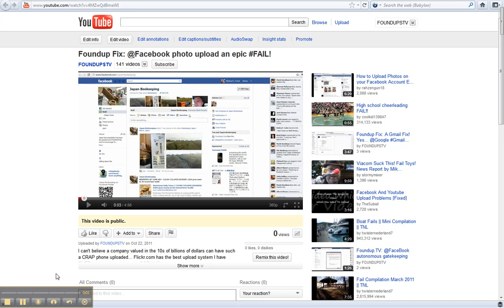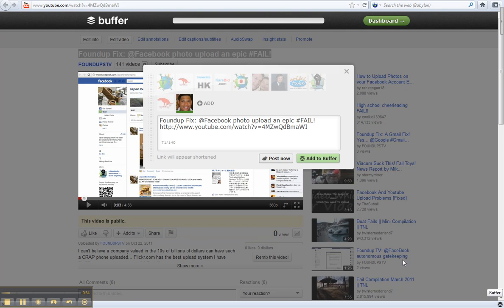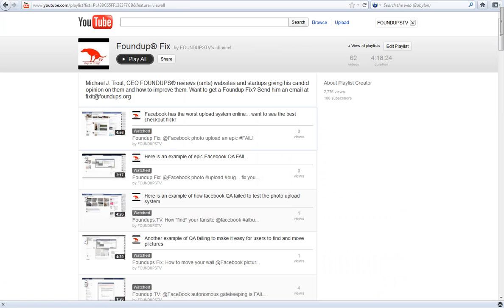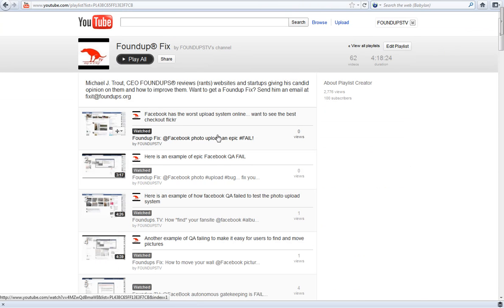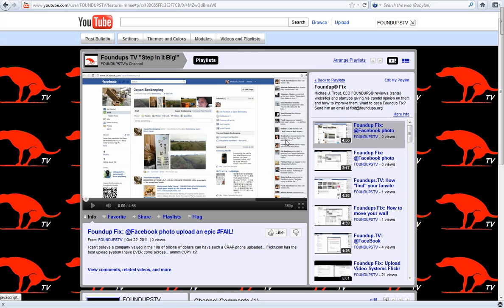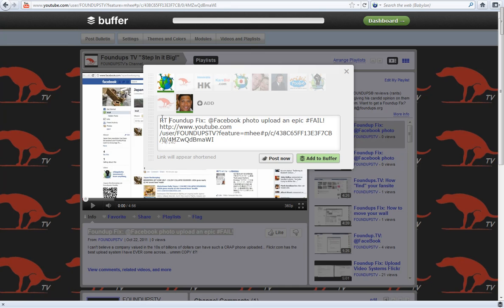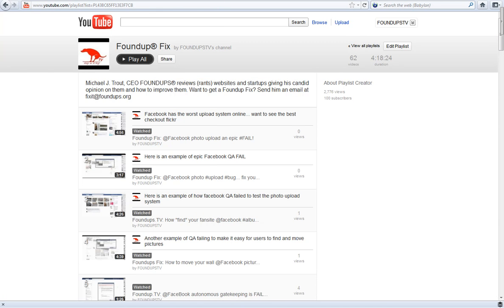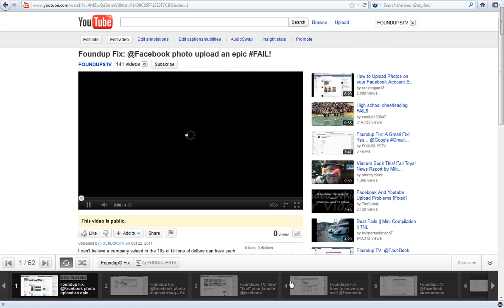O!F talk: 4 ways to share a @YouTube video about your startup - there is ONLY one right one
99.9% share a generic video link... another way is share a video with a playlist and or share the playlist... but there is a much better video view and that is your channel playlist video view... Here I show and explain the different ones and why the channel video view is the best!